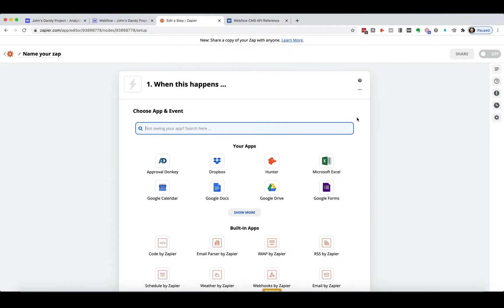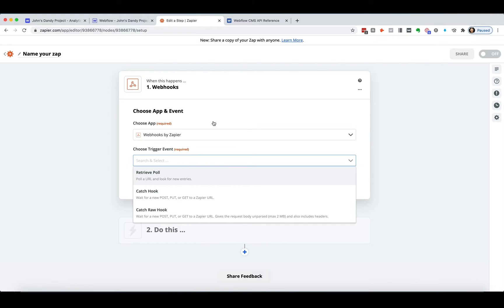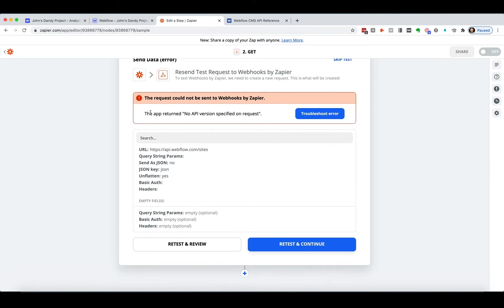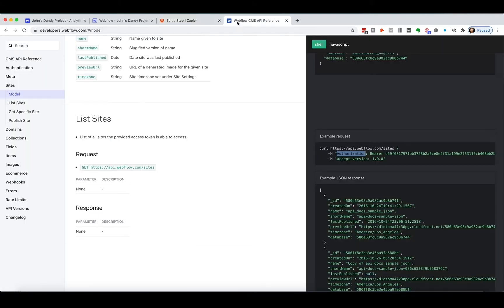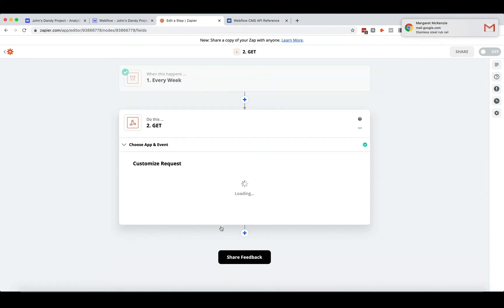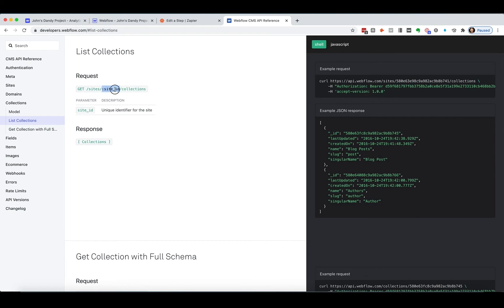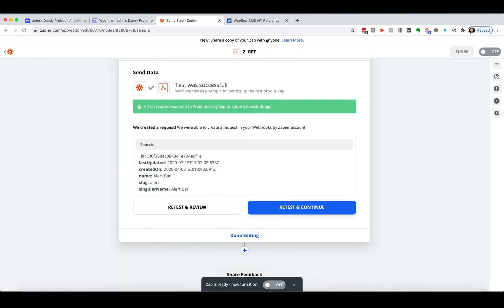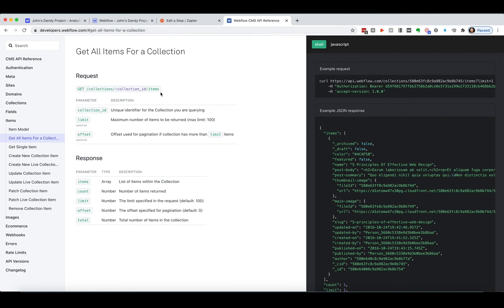Webflow API + Zapier (Simple Introduction)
In this video we take a simple look into using webflow's api with zapier (webhooks).